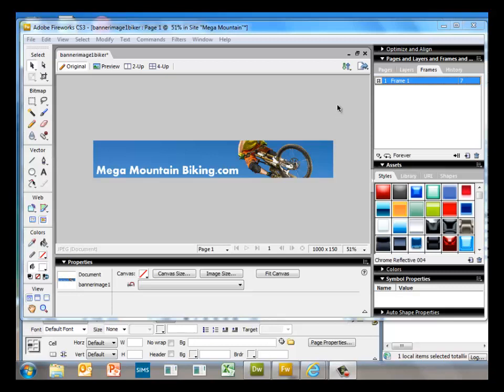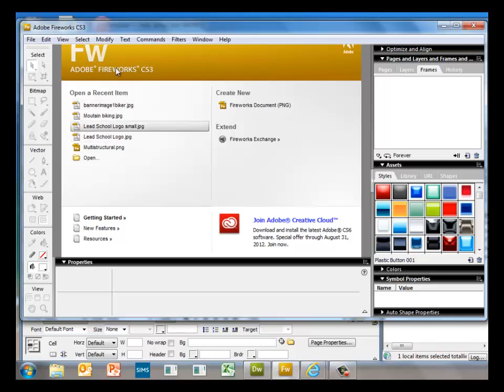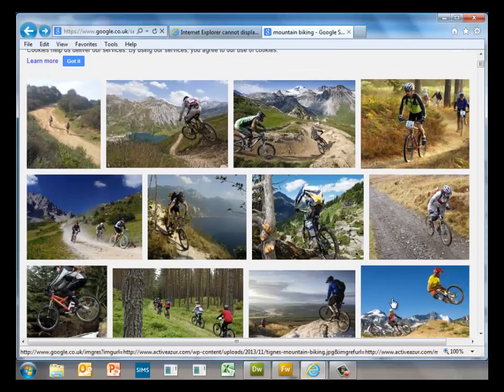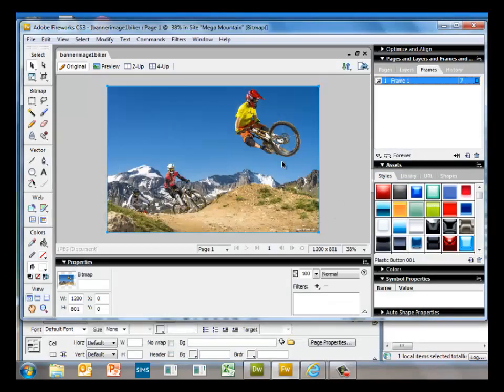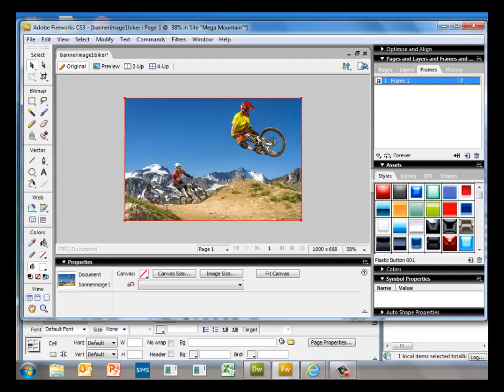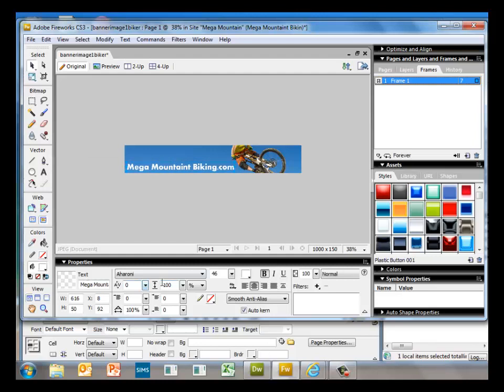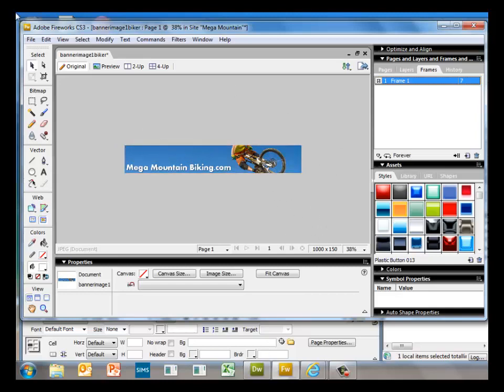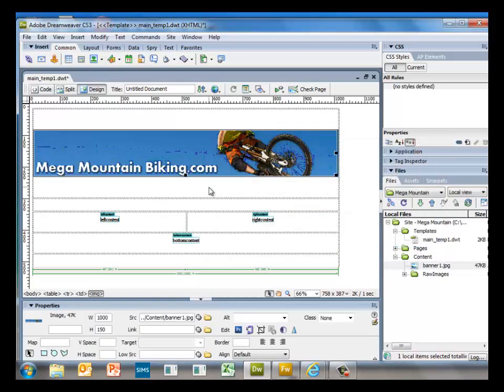Fireworks CS3: Creating a banner and adding to dreamweaver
This tutorial will show you how to create a simple website banner using an exisiting image and fireworks text tool. You will also learn how to crop an image.